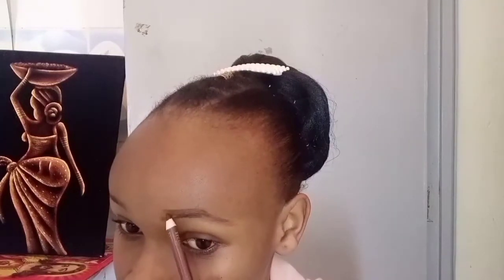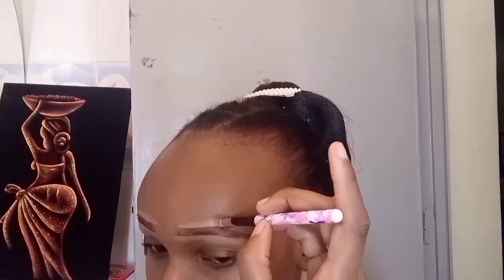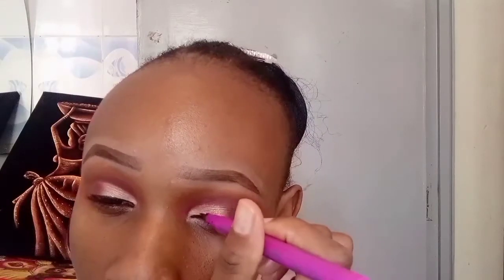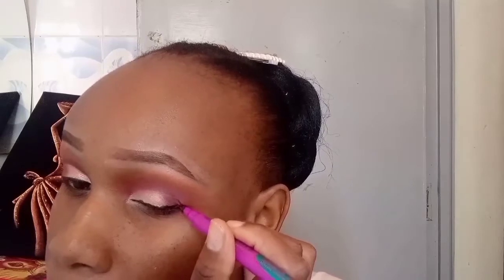how to do a simple cut crease eyeshadow for beginners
simple cut crease